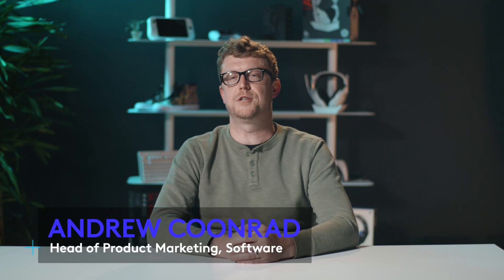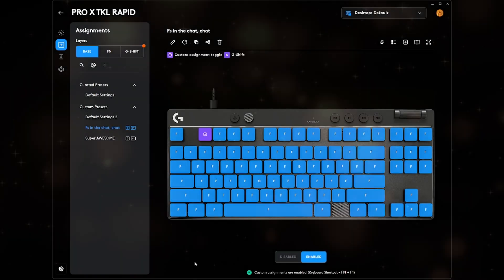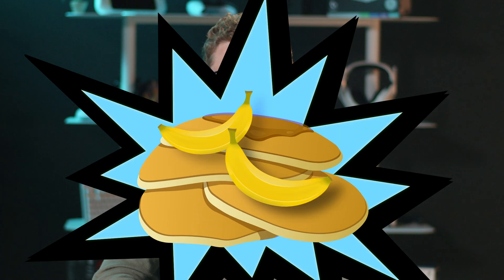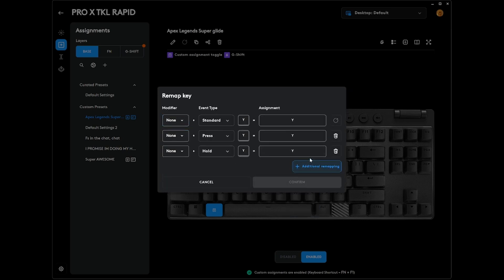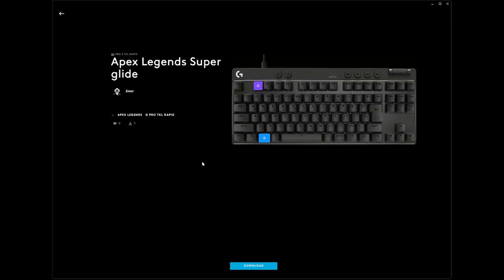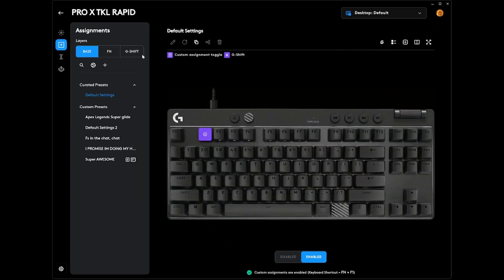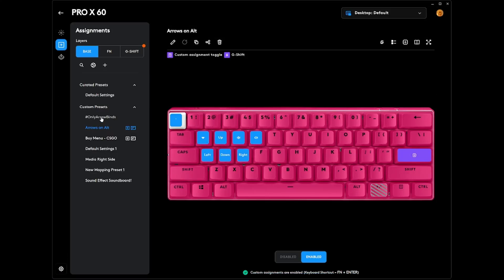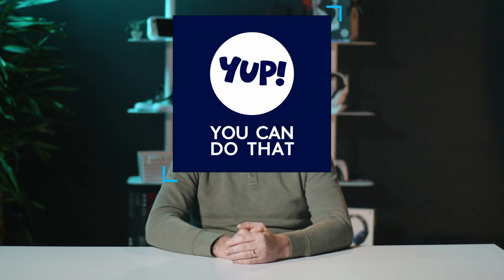Yup! You Can Do That - G HUB KEYCONTROL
15 different actions on one key? 🤯 In our newest Yup You Can Do That!,  we go over how G HUB and KEYCONTROL gets you ready for action.